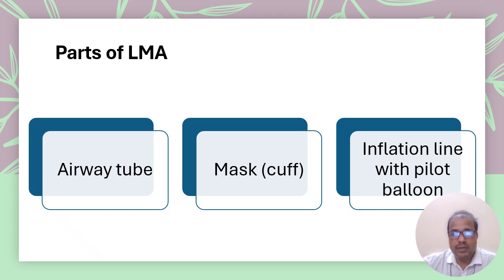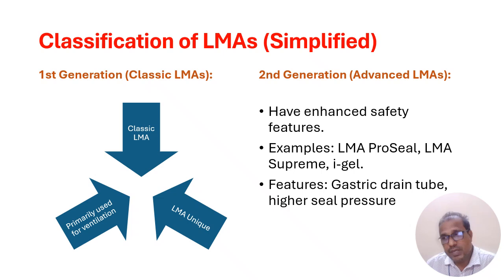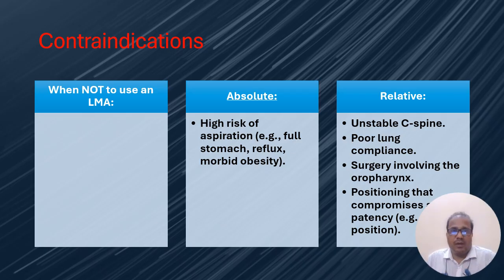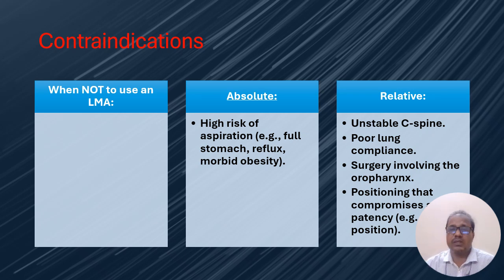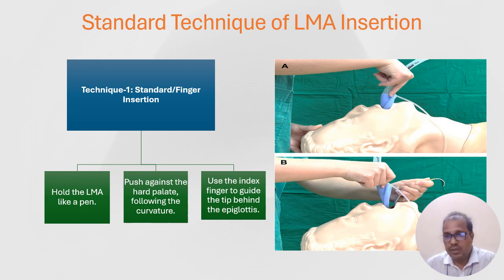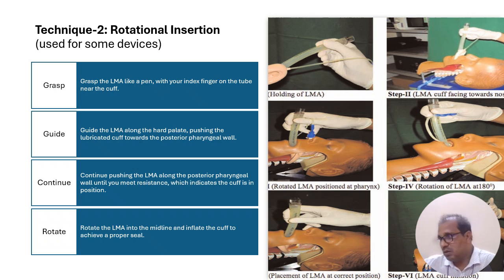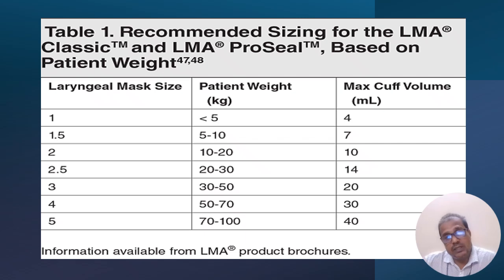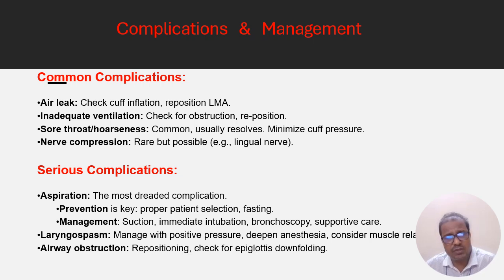Laryngeal Mask Airway (LMA)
"In this video, you'll learn:
Anatomy relevant to LMA placement
Indications and contraindications for LMA use
Different types of LMA devices available
Step-by-step guide to LMA insertion
Confirmation of correct LMA placement
Potential complications and how to manage them
Troubleshooting common LMA issues
LMA removal techniques"